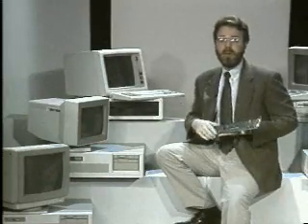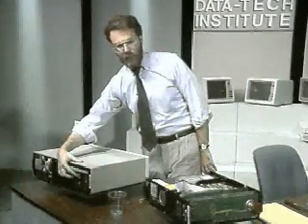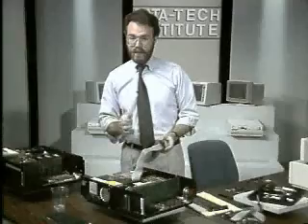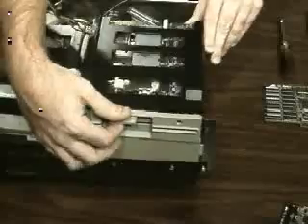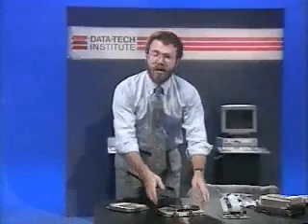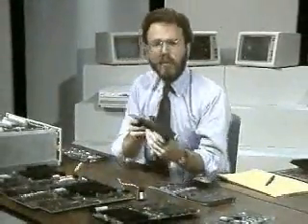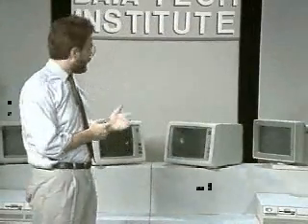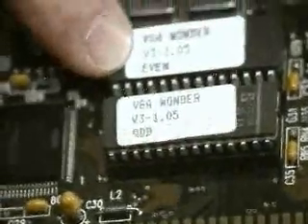Computer Repairs 1995 with Mark Manasi 0001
This is a video based on computers from 1986 till 2000 and for informational historic purposes only...